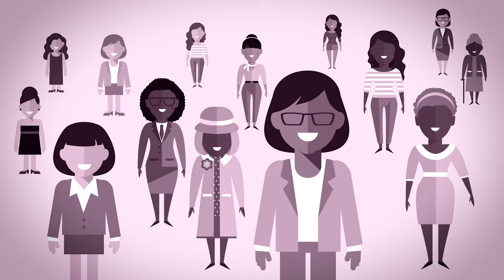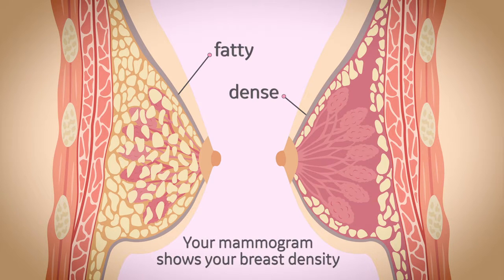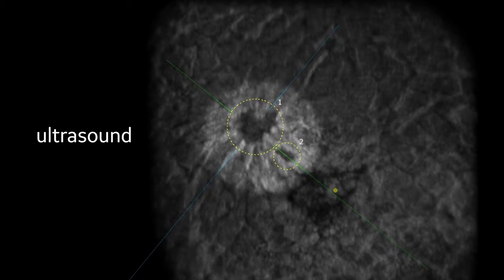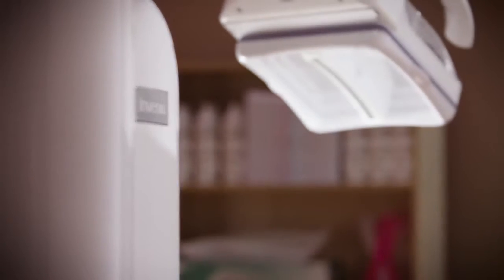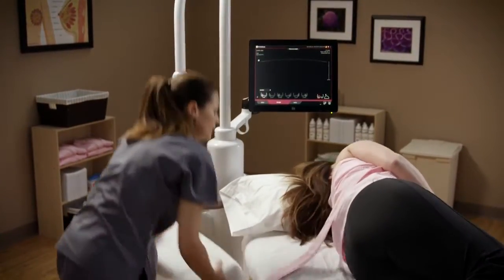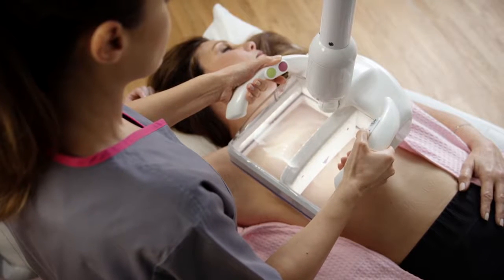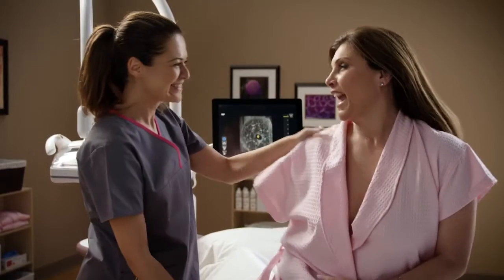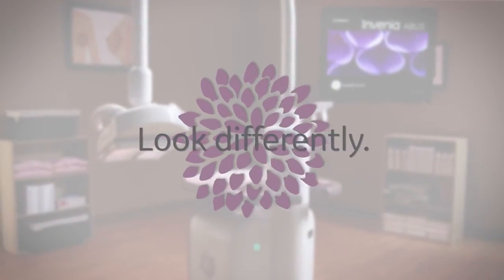Invenia ABUS 2.0 - УЗИ-система для обследования молочных желез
11 октября 2018 года GE Healthcare начал продажи автоматизированной системы ультразвукового исследования молочной железы Invenia ABUS 2.0. Это устройство было специально разработано для выявления рака в плотной ткани молочных желез и при использовании в комплексе с маммографией должно увеличить выявляемость рака этой локализации на 55%.